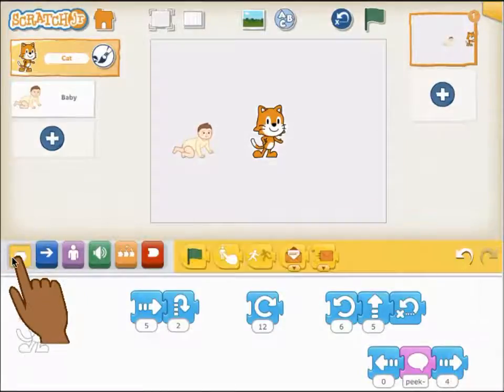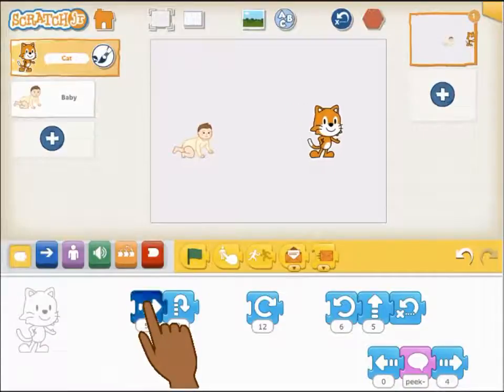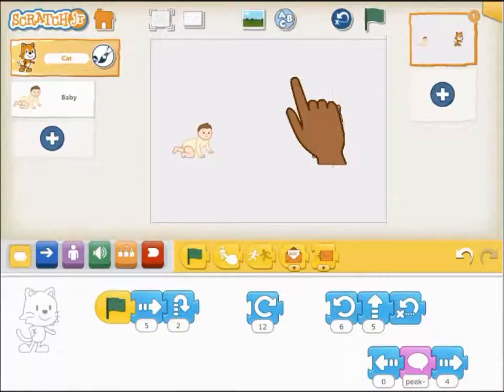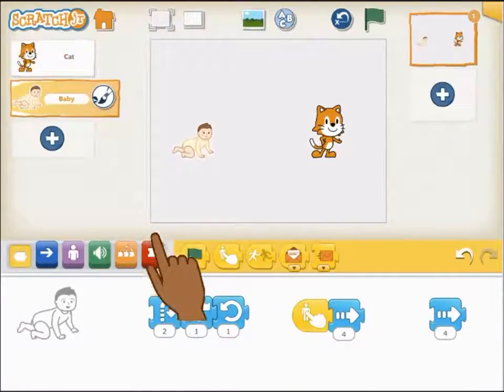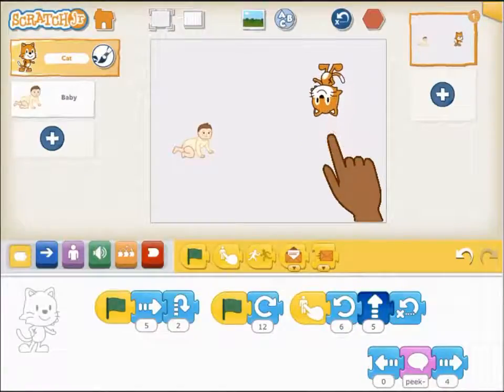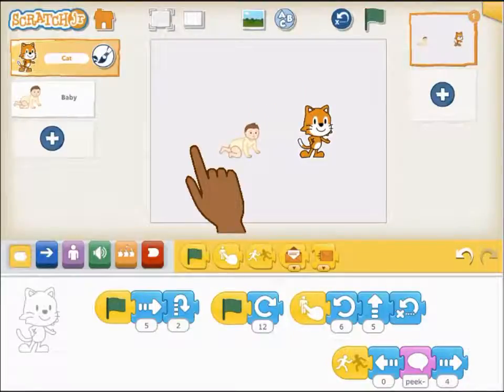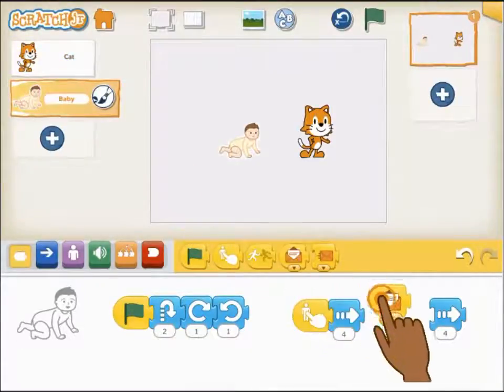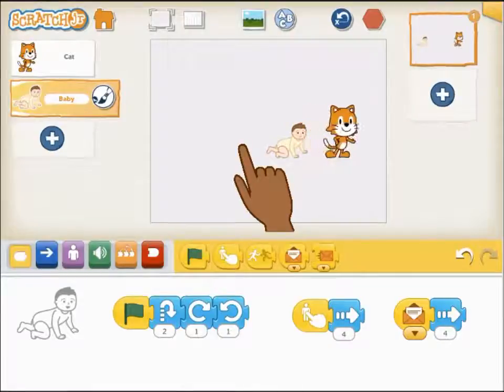Trigger Blocks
Use trigger blocks to specify when a script should run.